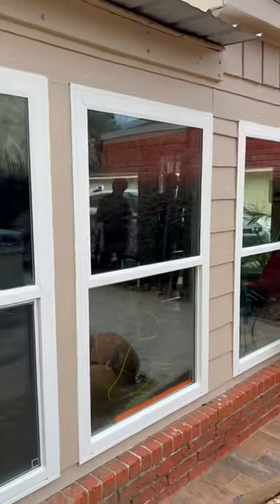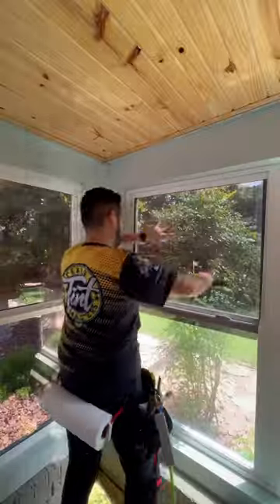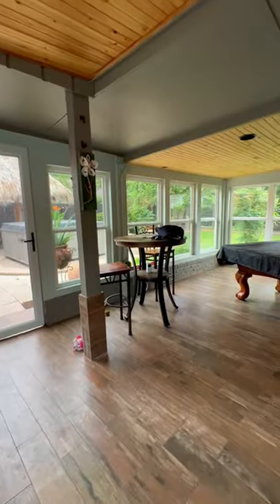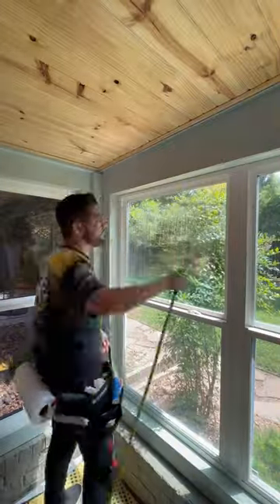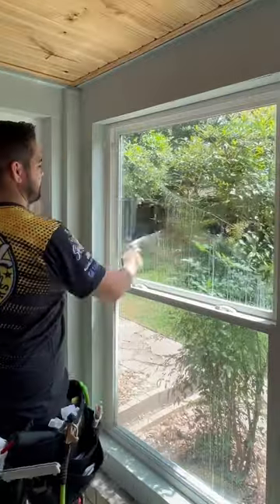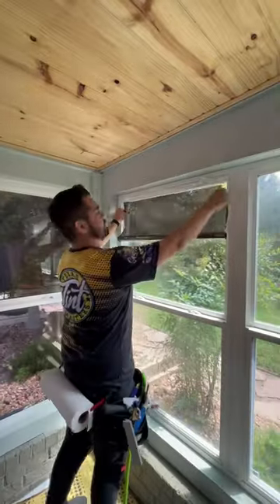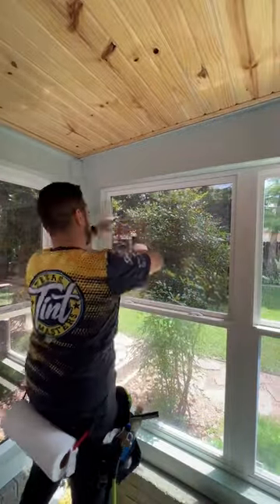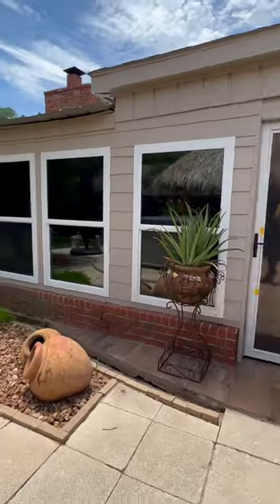Home Tint “Dark but Neutral” for Sun Rooms! ☀️